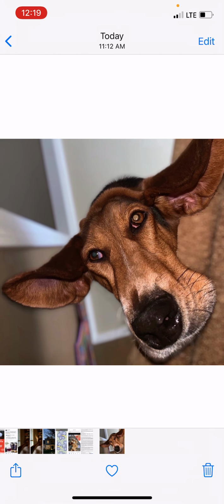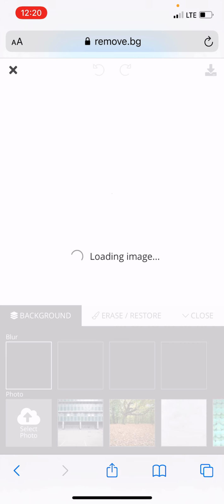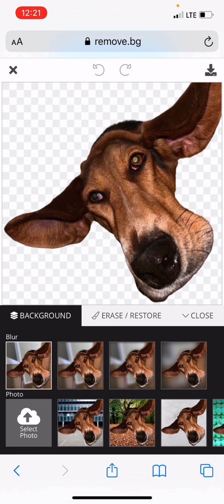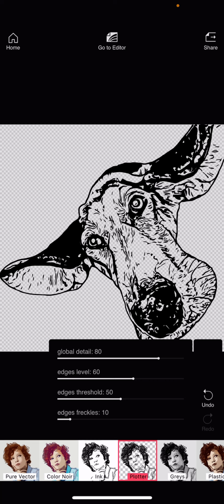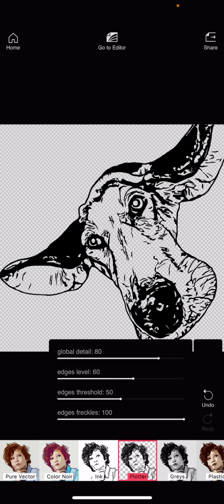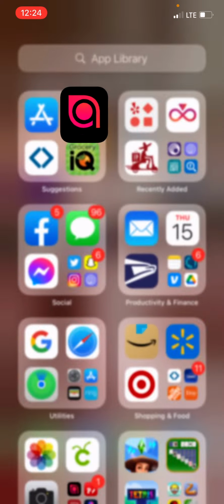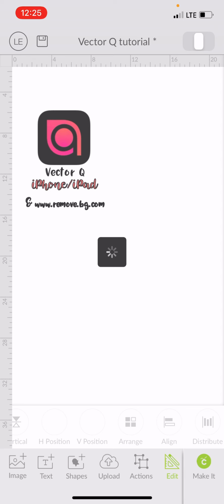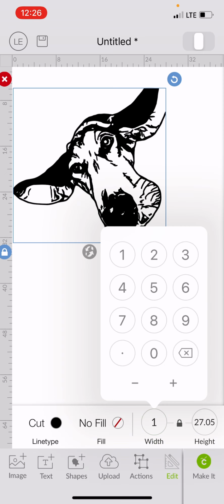Goodbye Imaengine, Hello Vector Q : + a time-saving tip!!!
***Watch through, toward the end there is a huge time saving tip for export/import!!!
How to make cuttable images out of photographs for Cricut Design Space using the app Vector Q since it has replaced Imagine Vector! Remove.bg is also explained in reference to quickly erasing photograph backgrounds to make the best images for your cutter projects. I hope you find this tutorial helpful :)